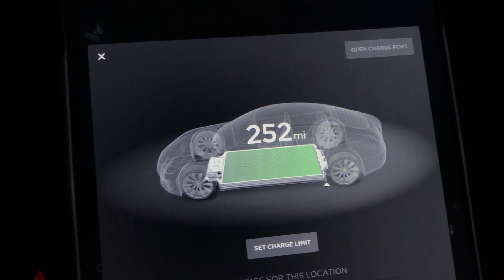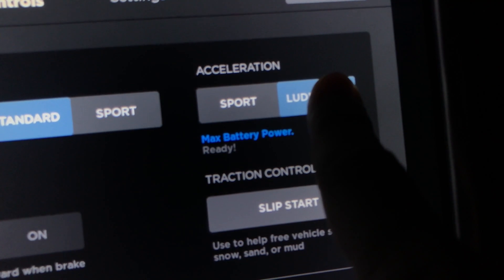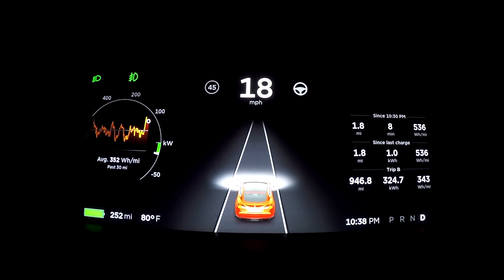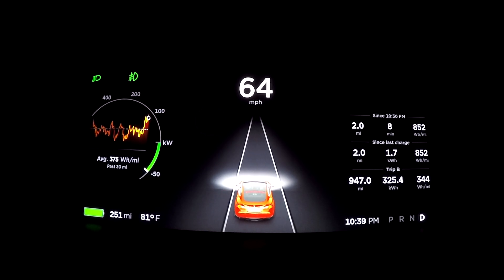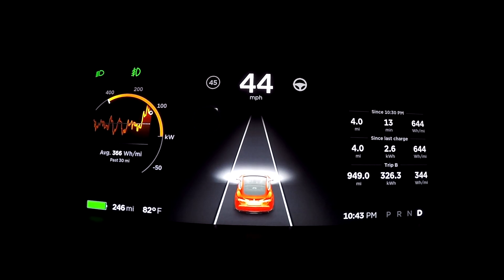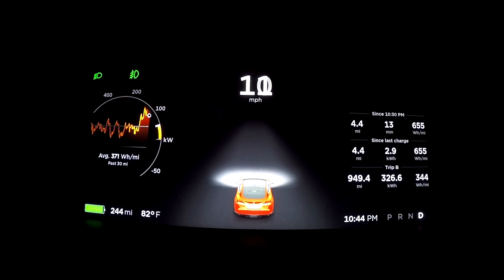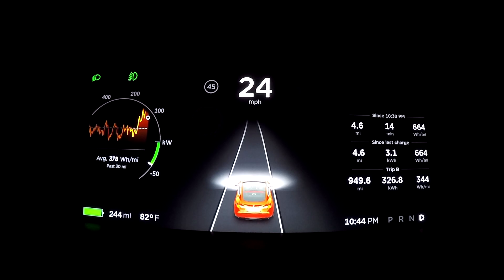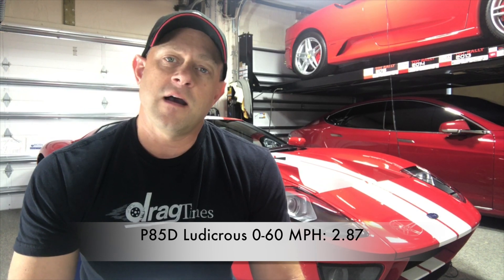Is the Tesla P85D upgrade to Ludicrous worth the $7,500 and a Ford GT Update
We test out a Tesla Model S P85D that was upgraded with Ludicrous Mode, is this upgrade worth the $7,500 price tag?  We also give a short update on our upcoming 2018 Ford GT.